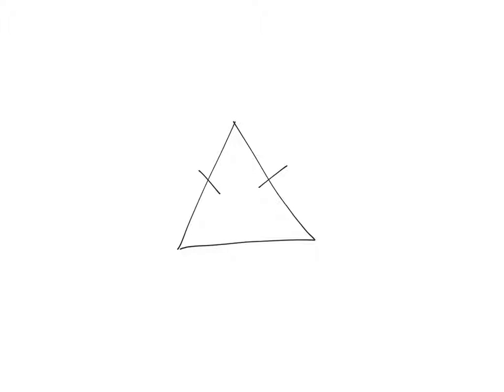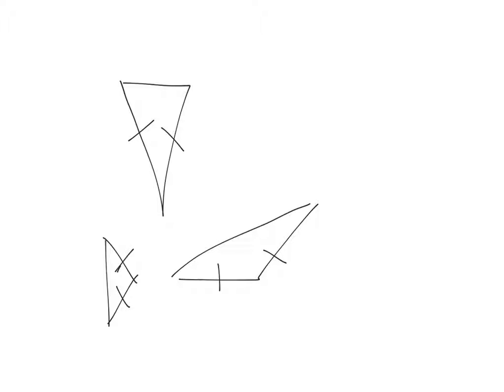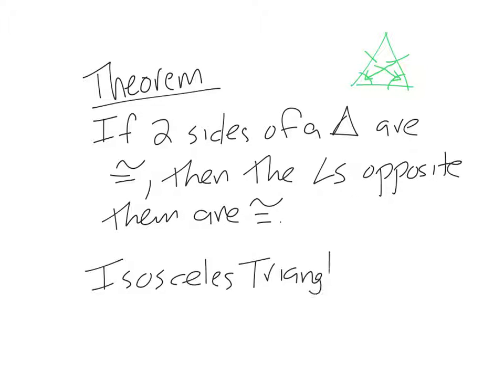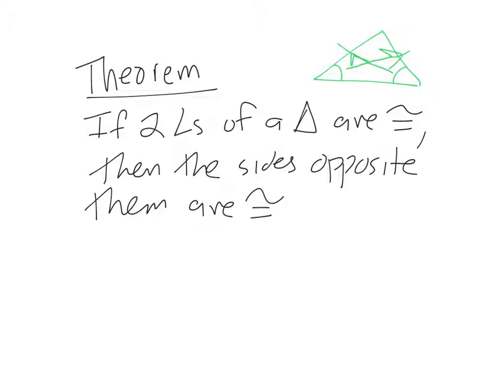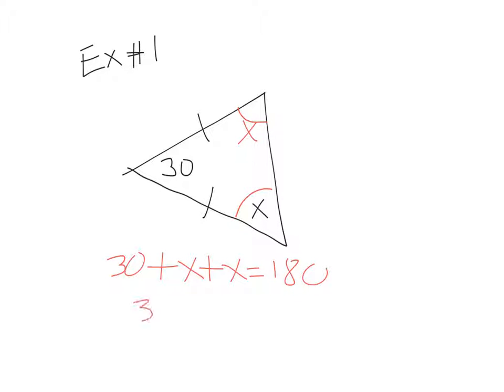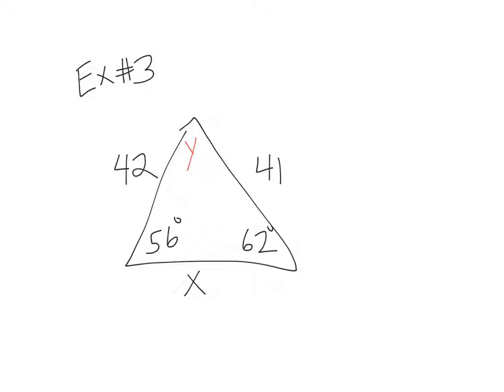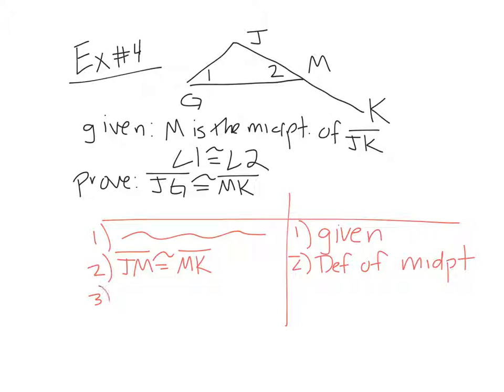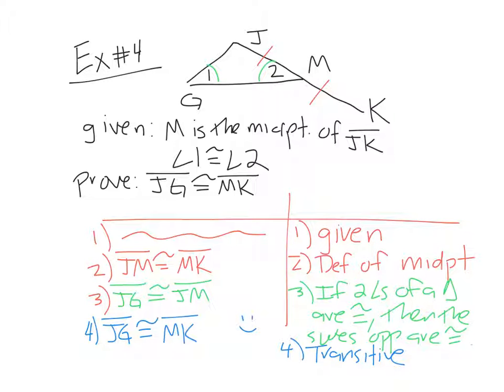4.4 - Isosceles Triangles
A video for the sophomores who missed today's class.